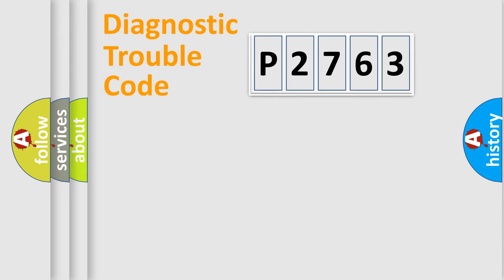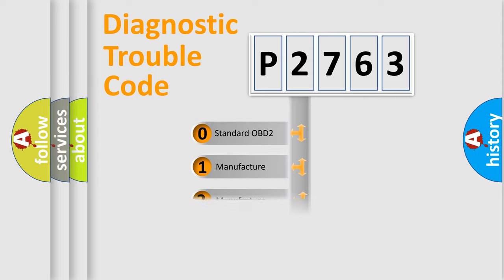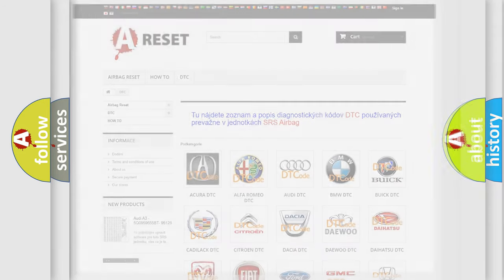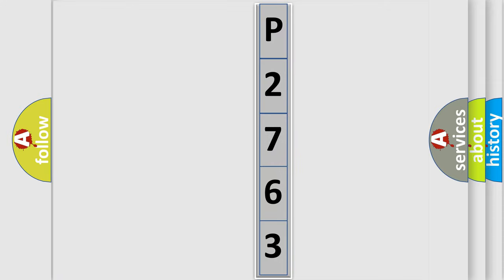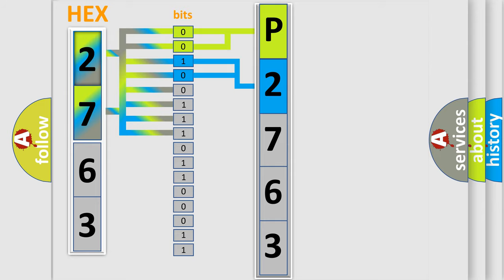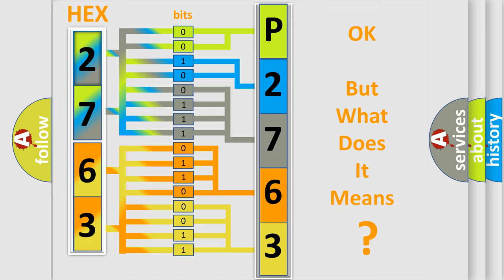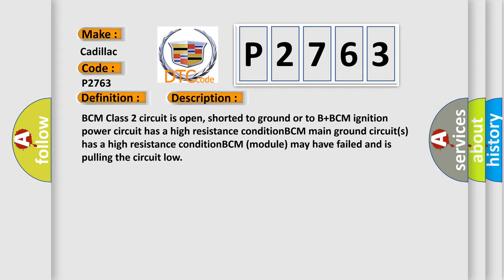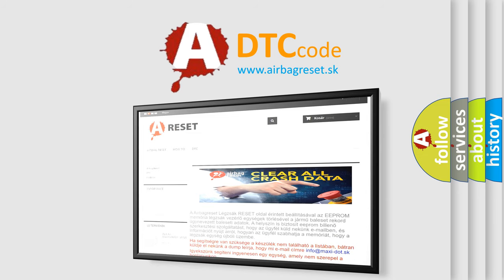DTC cadillac P2763 Short Explanation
Contents:
0:21 Basic DTC analysis according to OBD2 protocol standard.
1:48 Insight into programming
2:58 A diagnostically understandable description of the Diagnostic Trouble Code
3:05 Basic error definition

Make:
Cadillac
Code:
P2763
Definition:
No Communication With Body Control Module
Cause: